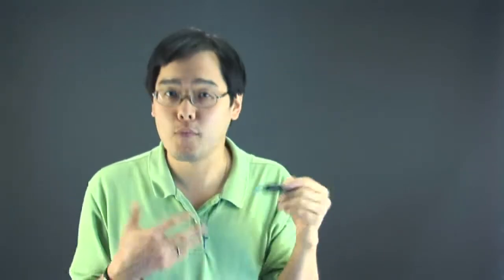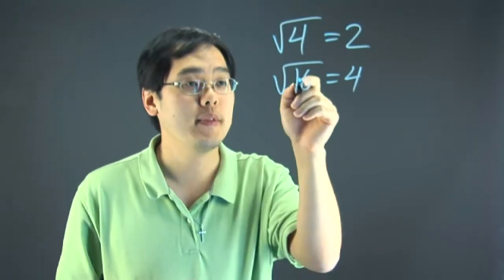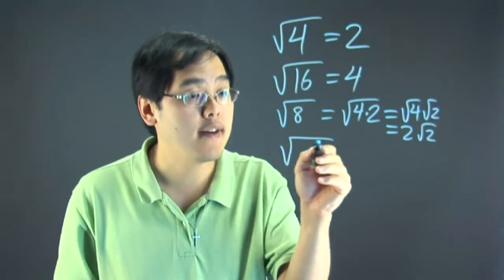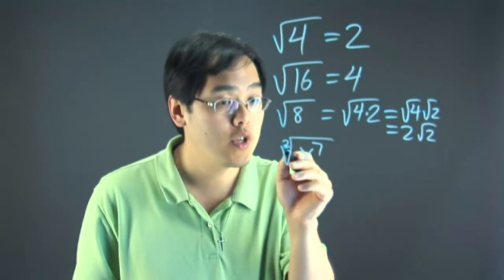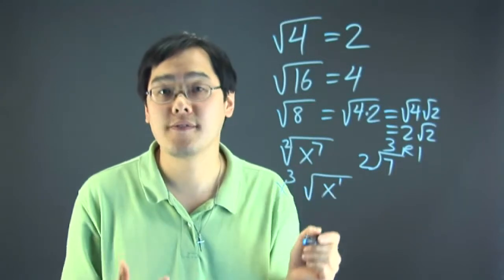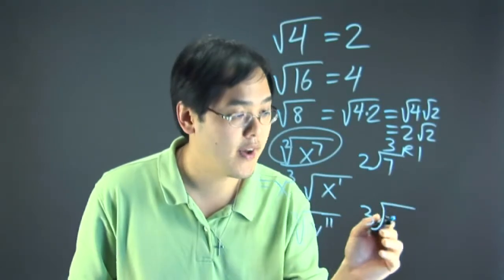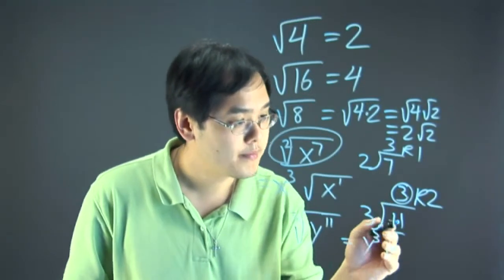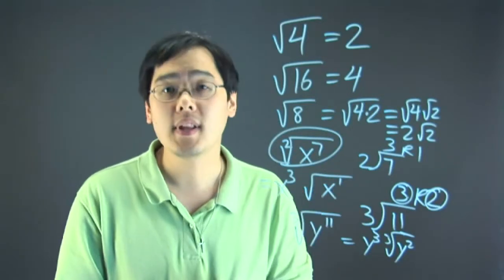How to: The Steps to Evaluate Radicals Related to Algebra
How to: The Steps to Evaluate Radicals Related to Algebra. Part of the series: Algebra Tips. You can evaluate radicals related to algebra in a very specific way by following a few basic steps. Learn how to evaluate radicals related to algebra with help from a mathematics educator in this free video clip.